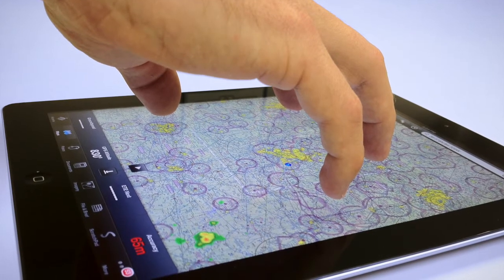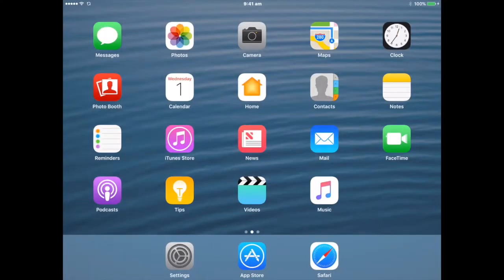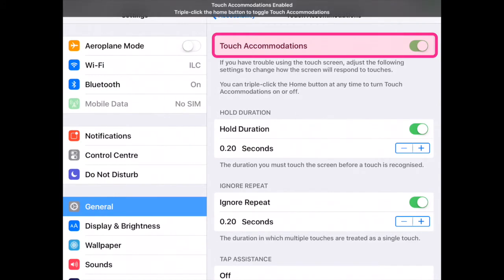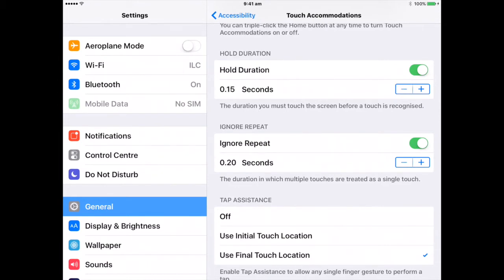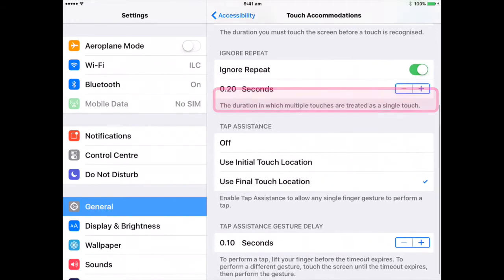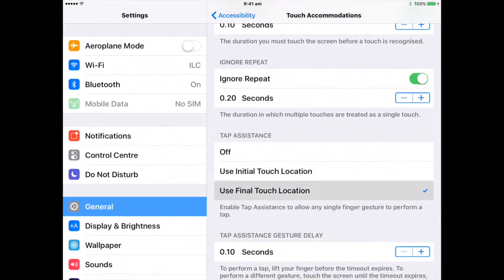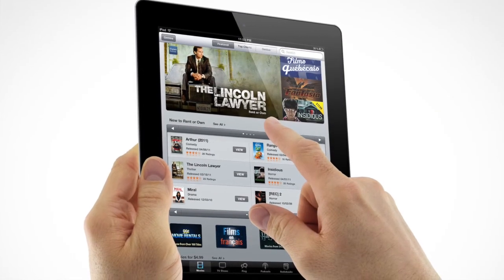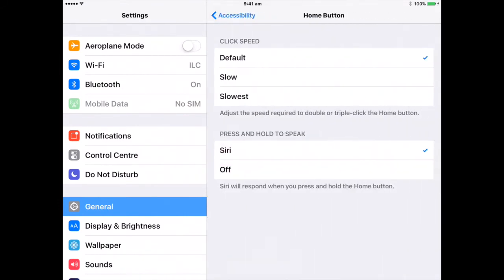Everyone Connects - iOS Touch Accommodations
Watch this video to learn how to set up and use Touch Accommodations in iOS.